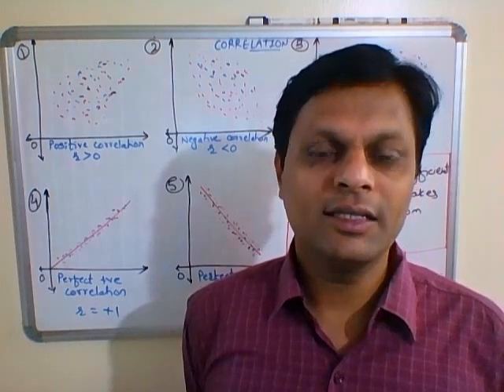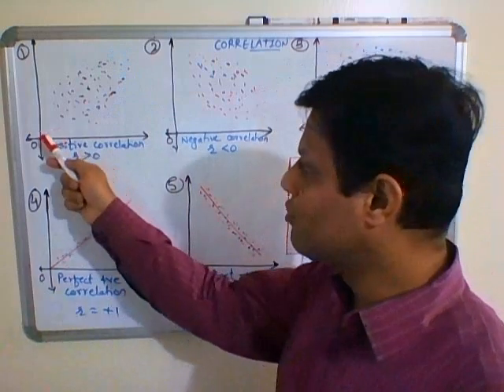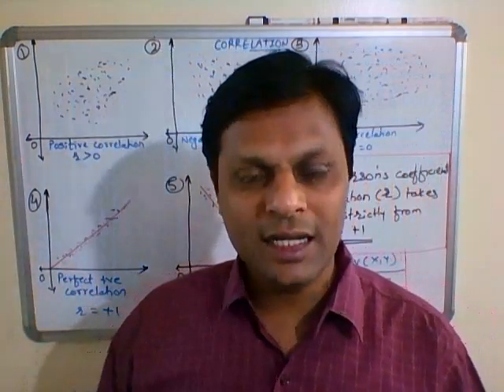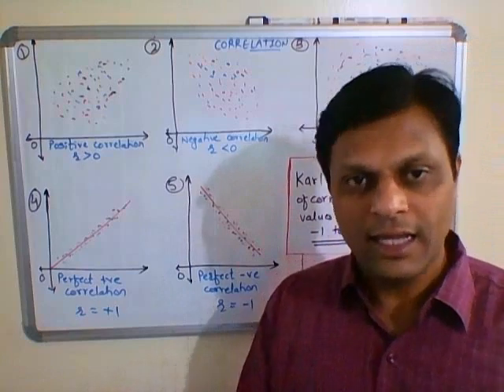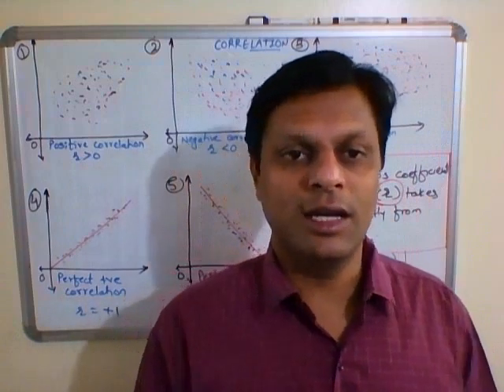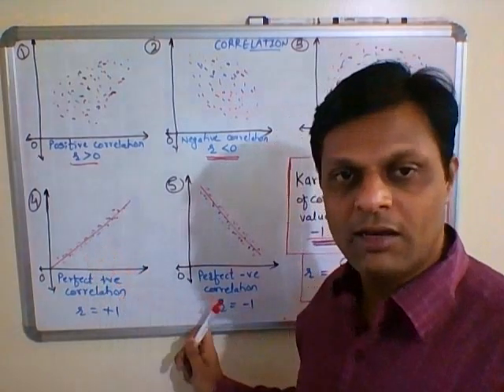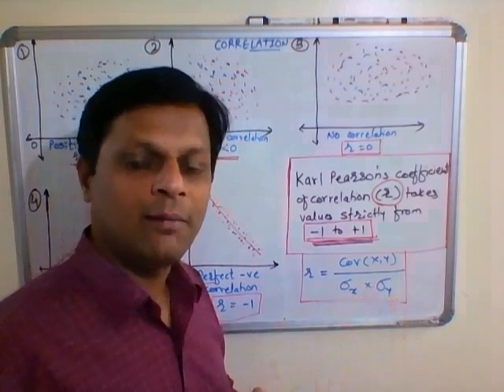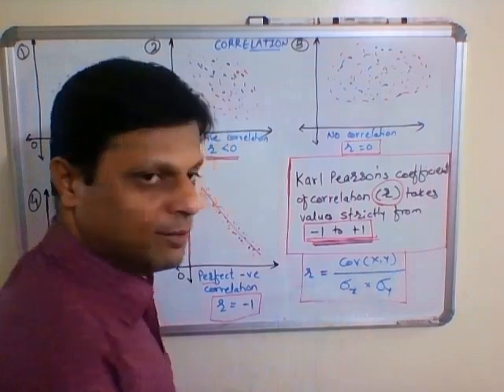Correlation - Episode 1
--Prof. Vaibhav A. Joshi - M.Sc. Statistics & Master of Population Studies (IIPS)
In this first episode, we will be discussing the theoretical background of Correlation Analysis.